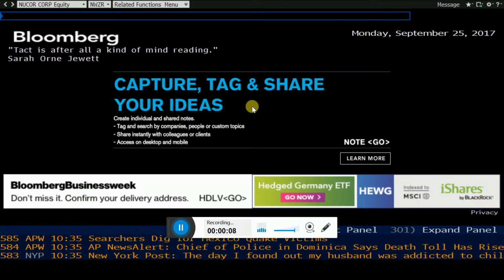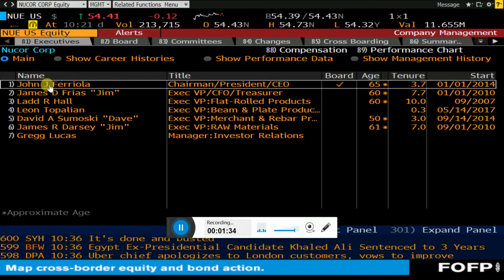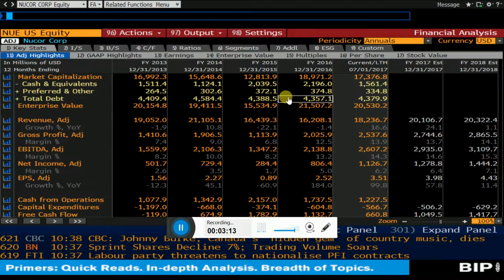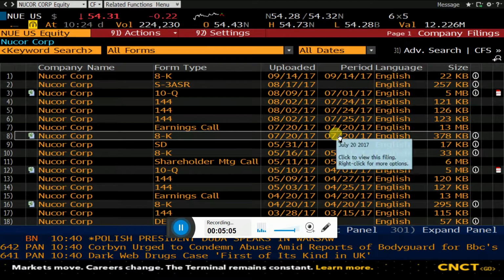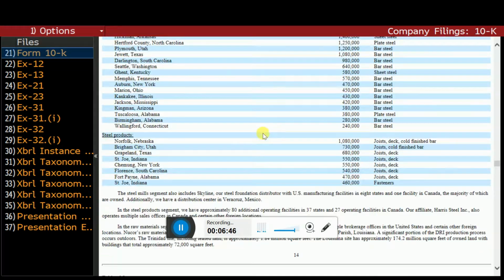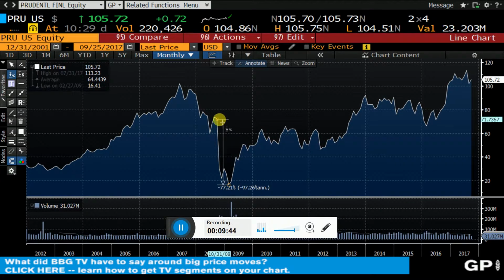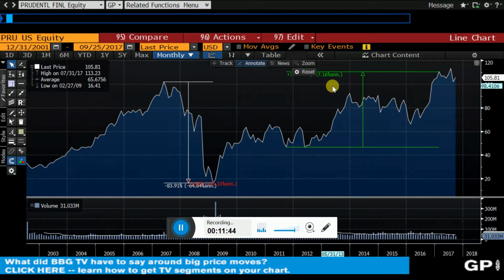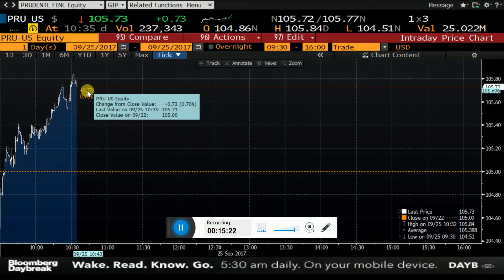Bloomberg Equities Part 1